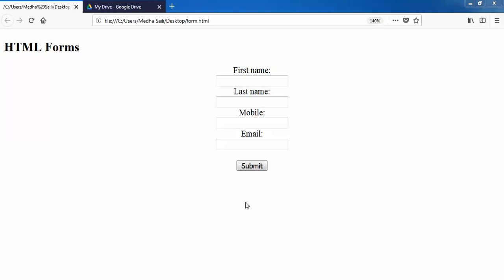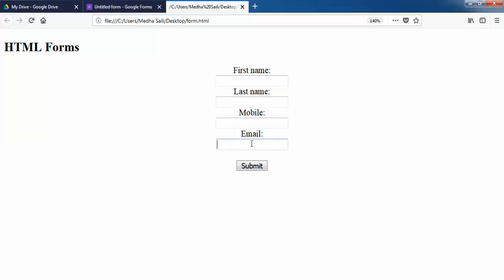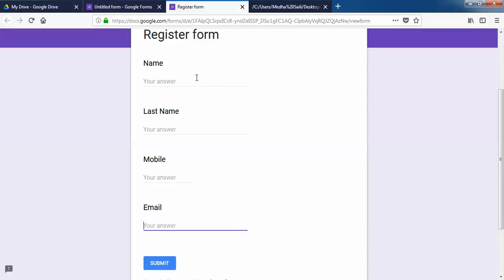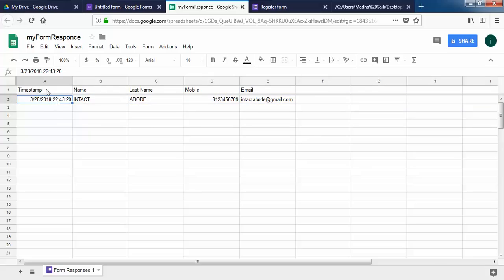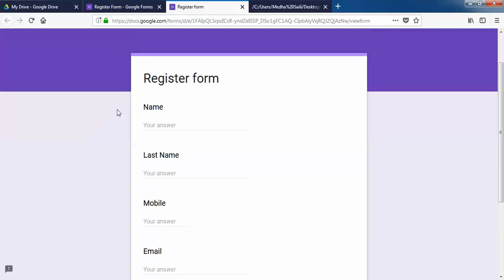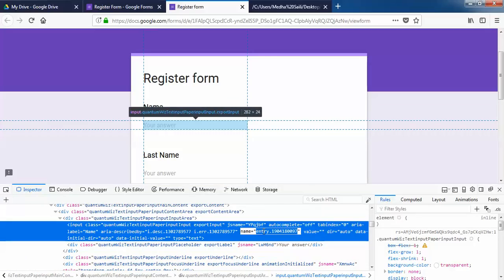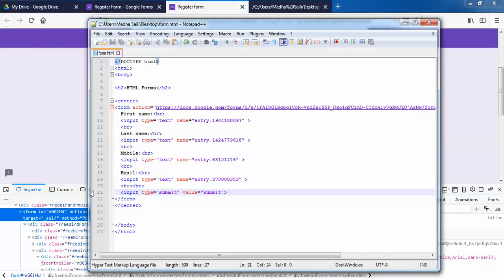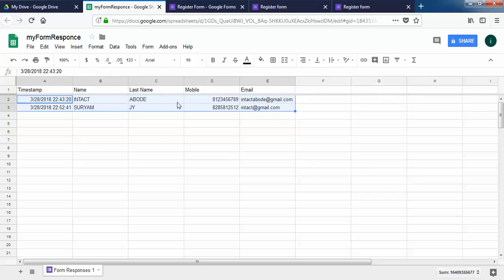How to Submit Custom HTML Form Data to Google Spread Sheets Use Google Drive as Database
How to Submit Simple HTML Form Data to Google Spread Sheets   Use Google Drive as Database
how to submit data to google excel,submit data to google xls,how to use google drive as database,submit form data to google drive,how to send html form data to google xls